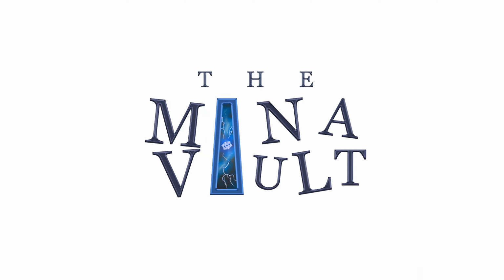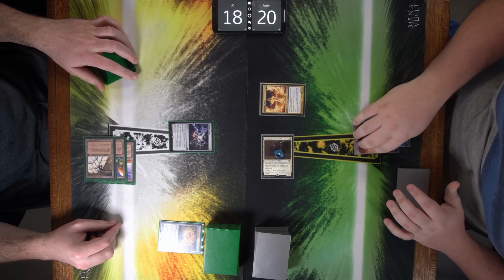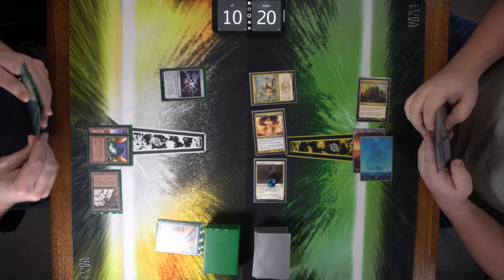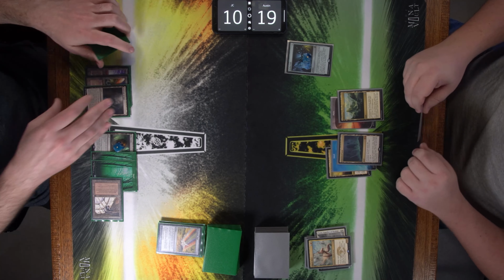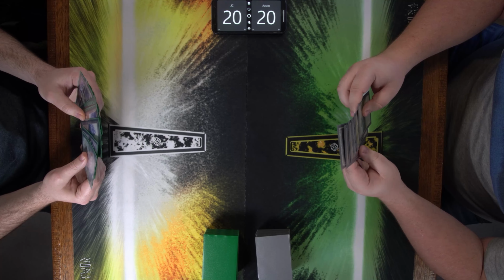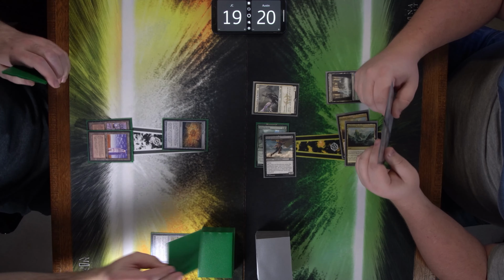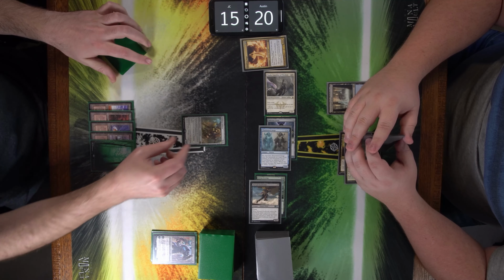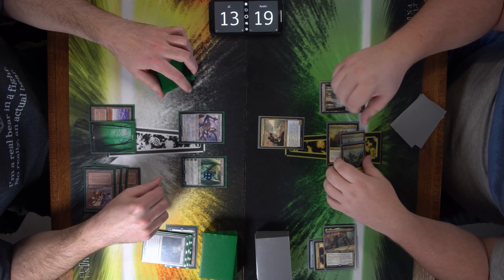Modern Meta Matchups: Humans VS G Tron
This time in Modern Meta Matchups 5 Color Humans, piloted by Austin, takes on Mono Green Tron, piloted by JC Everhart

Credits:

Players: Austin Davis & JC Everhart

Editors: Sean Boeberitz

Sound Recording: Chris "AlphaNerd" Ainhorn

Thumbnail: Ian Cosgrove

0:00:00 Intro
0:01:04 Game 1
0:15:36 Sideboarding
0:17:25 Game 2
0:32:22 Outro